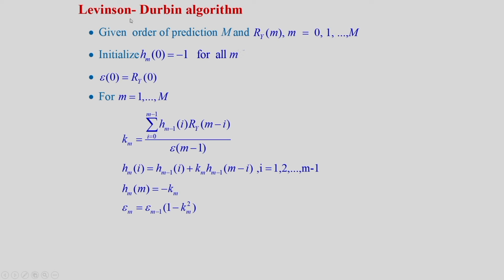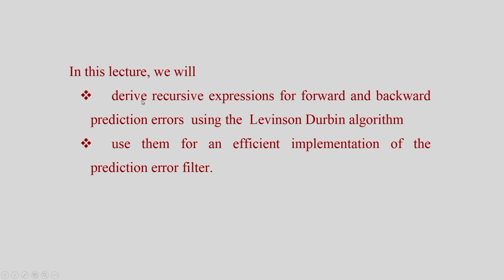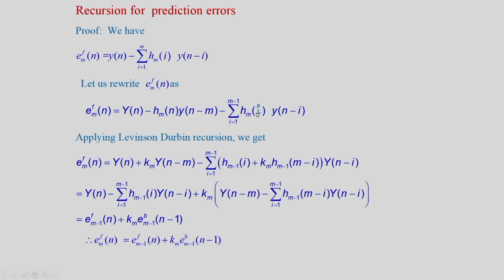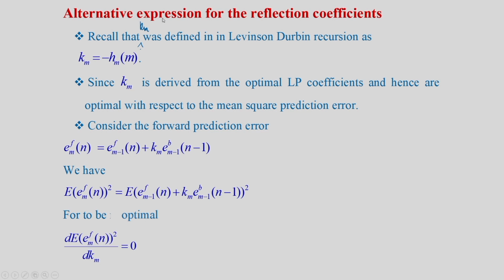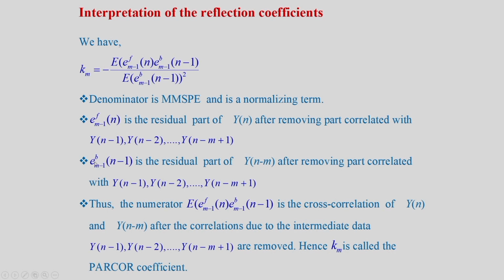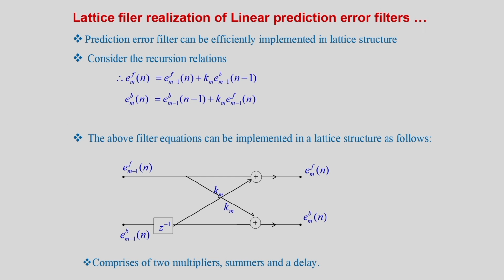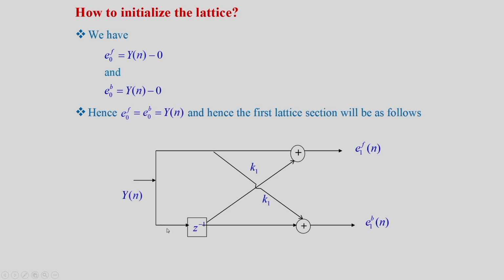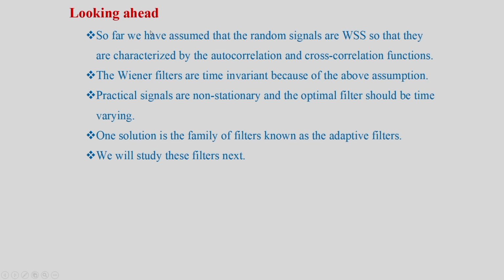Lec 26: Linear Prediction of Signals - 3